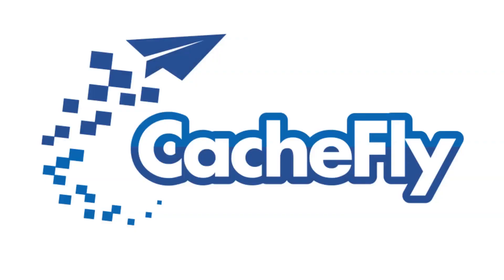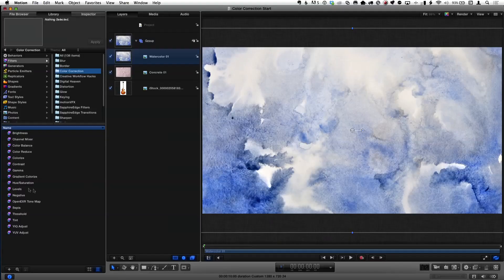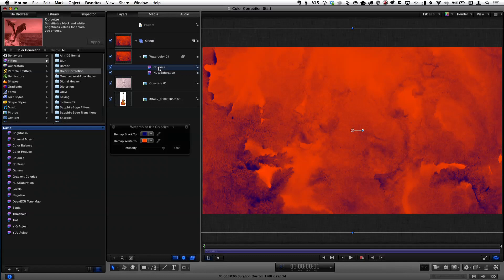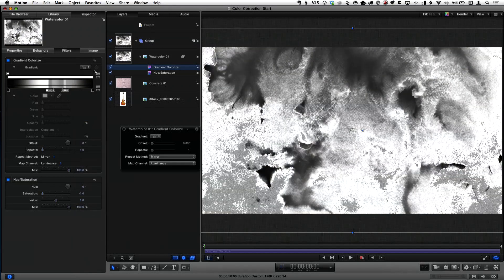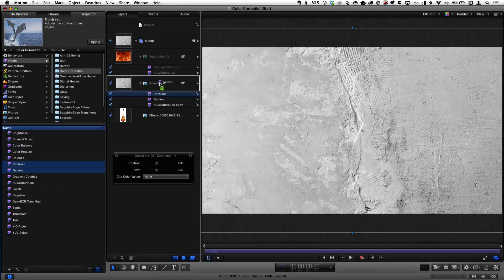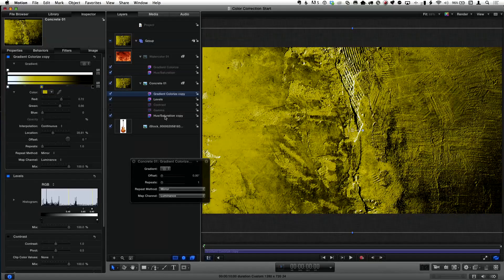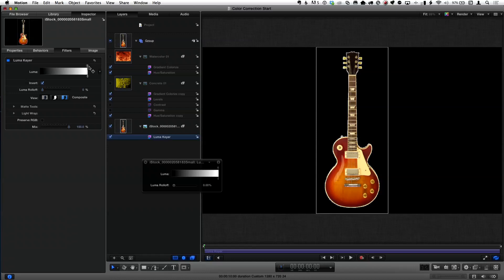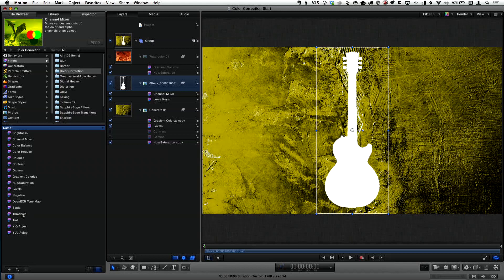MacBreak Studio: Episode 231 - Color Correction Filters in Motion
This week on MacBreak Studio, Mark shows Steve some approaches for achieving a variety of color-correction effects in Motion.